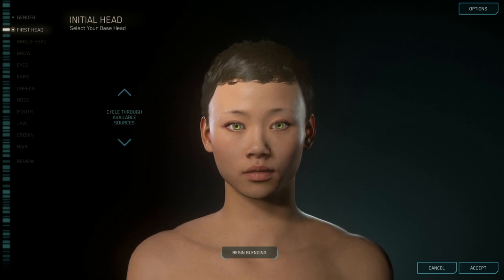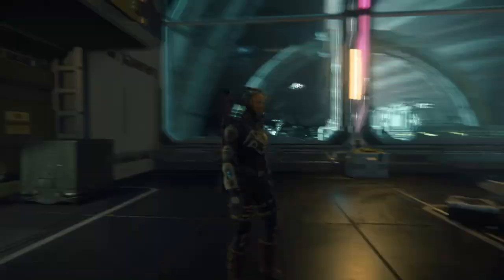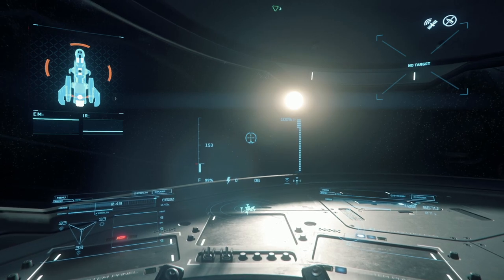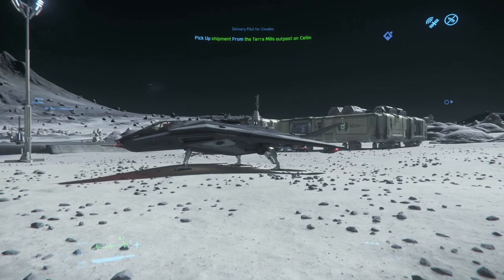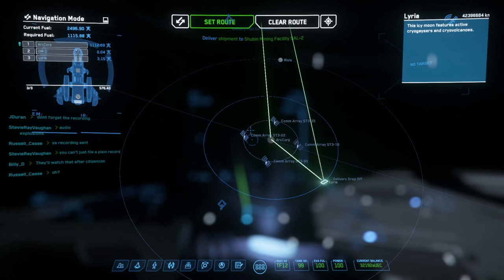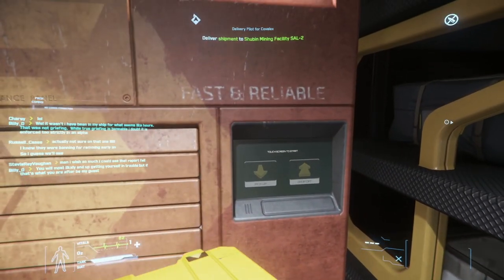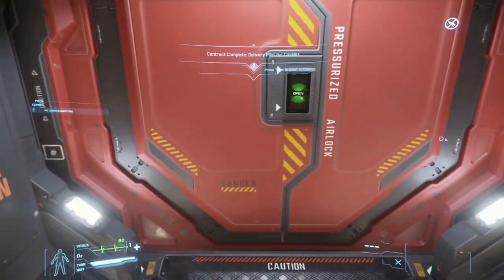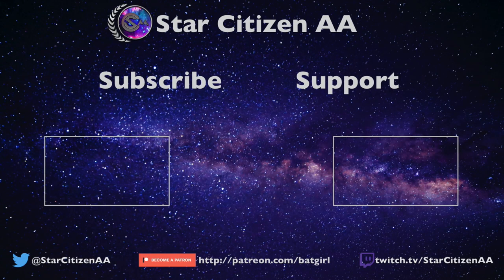Is Star Citizen PU 3.7 the Patch to Make you Play?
With the latest patch of Star Citizen released and the Free Fly event in full swing, I decided to ask the question again. Is this the patch that will make you play the game. For me... well, watch the video.